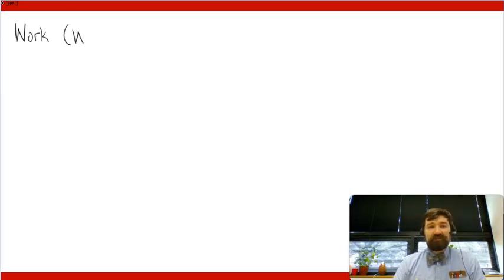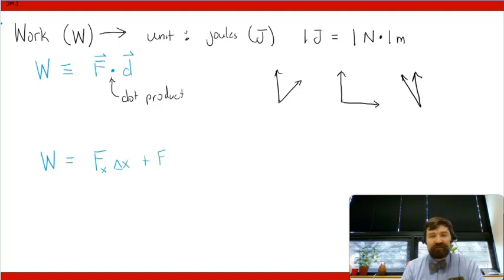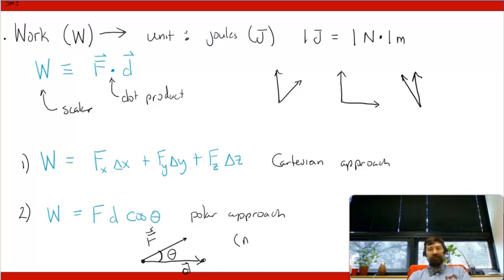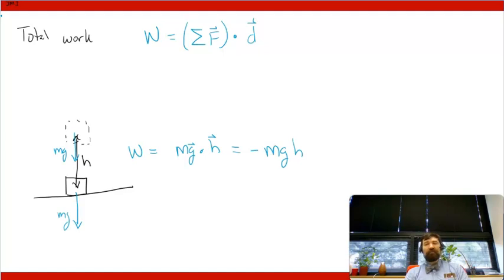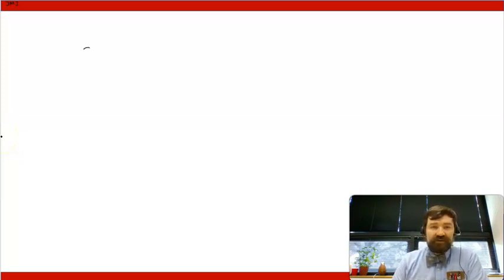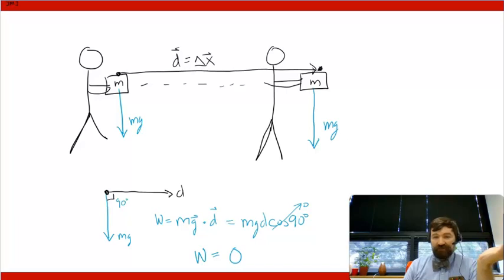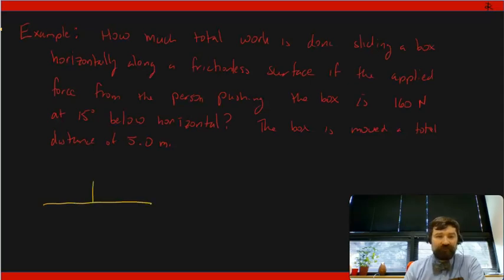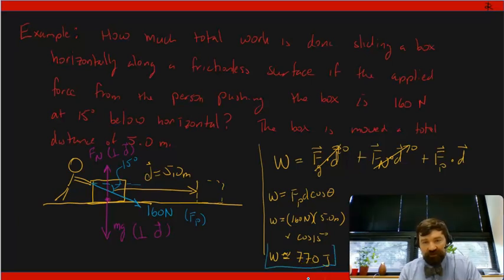Work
Algebra-based introduction of the concept of work in physics.